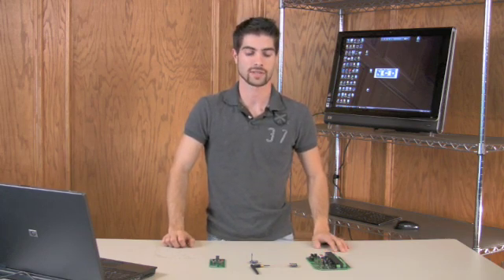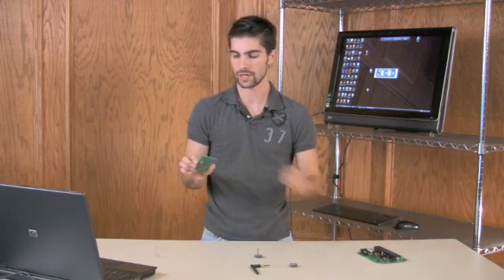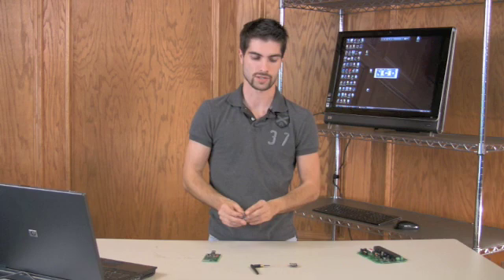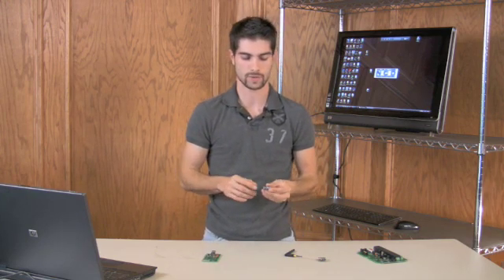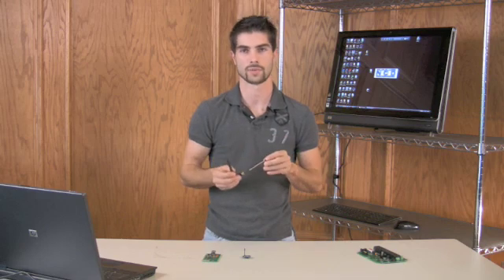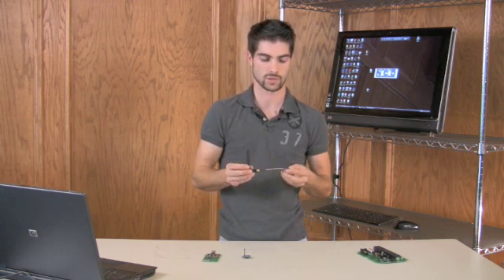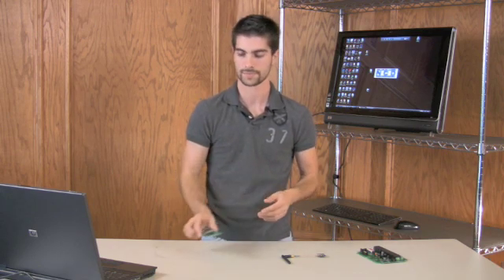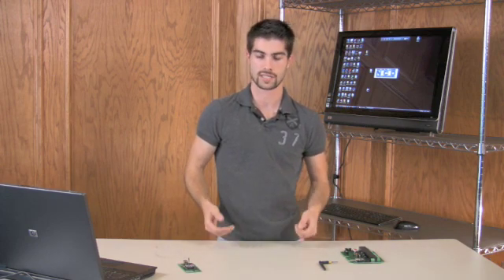What is ZigBee Intro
This video introduces you to the world of ZigBee Communcations and explains how ZigBee stacks up to other Wireless Communications offered by